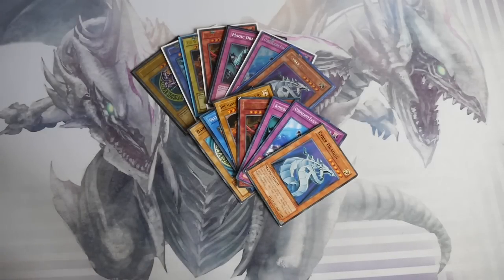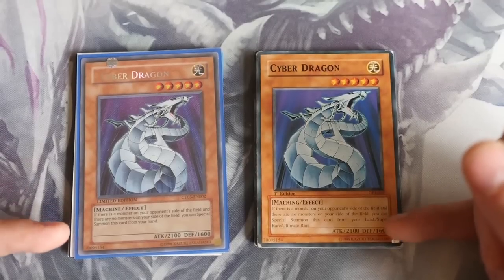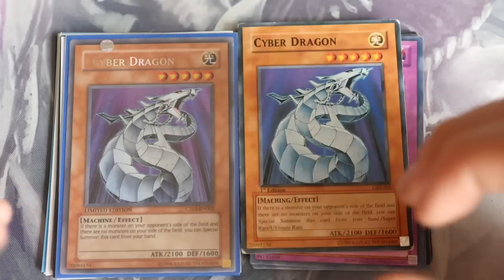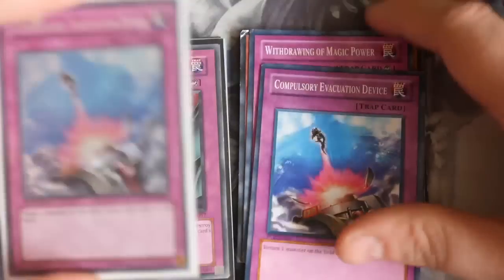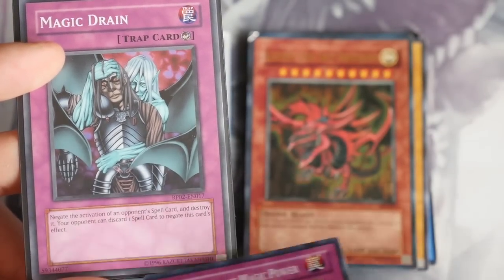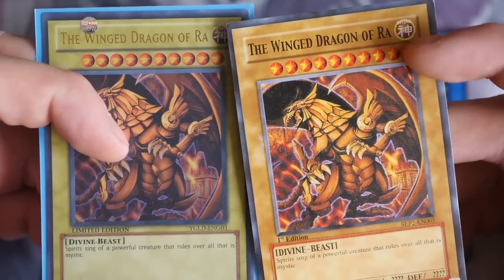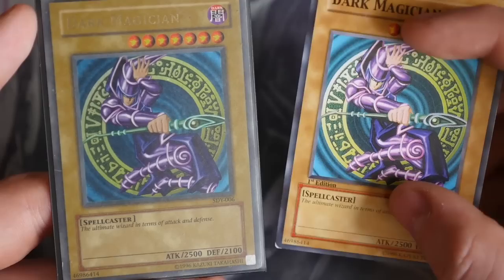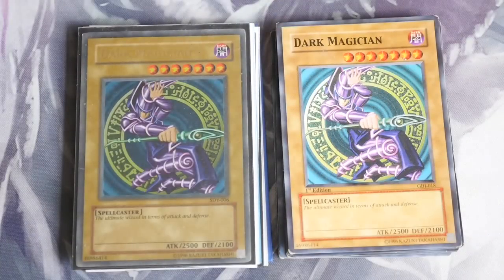YUGIOH Real cards VS Fake Cards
Other TCGs!